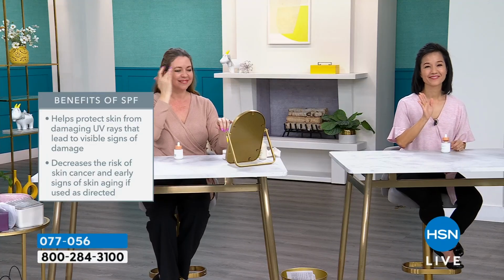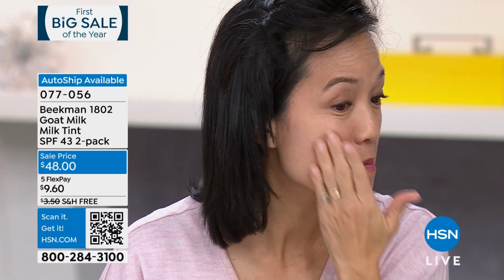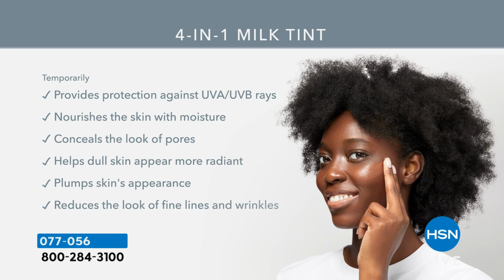Beekman 1802 Goat Milk Milk Tint Fair SPF 43 2pack with ...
Beekman 1802 Goat Milk Milk Tint Fair SPF 43 2pack with Sample AutoShip

Beekman 1802 Milk Tint offers poresmoothing, sunkissed, buildable tint that flexes to adapt to every skin tone in a range of 7 shades. This totally weightless formula offers protection against UVA/UVB rays and prepares skin for makeup application.

    (2) 1 fl. oz. Tinted Milk Primer SPF 43  Fair
     .067 fl. oz. Milk Scrub Sample Packet

Milk Tint

    This 3in1 product offers a sheer tint for light coverage, provides protection against UVA/UVB rays, and contains moisturizers known to temporarily nourish with moisture
    Perfect for those looking to minimize their skincare routine primes, SPF protects, and tint perfects skin's appearance, all in one
    Formulated with elderberry flower extract, niacinamide, squalane, mica and goat milk
     Formula uses zinc oxide, a mineral SPF, as a physical sunscreen
    Tint helps temporarily conceal the look of pores and improve the look of complexion.

Milk Scrub Sample

    A dualaction exfoliant formulated with both physical and chemical exfoliants to gently polish skin (physical is Jojoba beads, in INCI as Jojoba Seed Wax chemical is lactic, stearic, citric, myristic acids)
    Contains bacillus enzyme ferment derived from pomegranates
    Contains a yogurt concentrate derived from fermented milk
    Contains oat milk
     Contains exfoliants shown to help uncover "fresh" topical skin, help brighten the look of skin, help improve the look of skin's texture, and help improve the look of fine lines and wrinkles